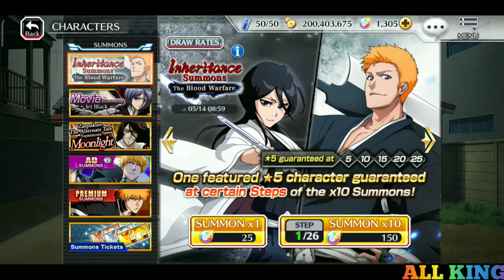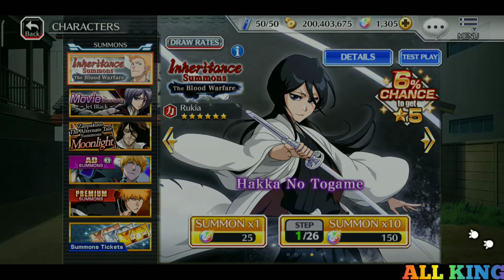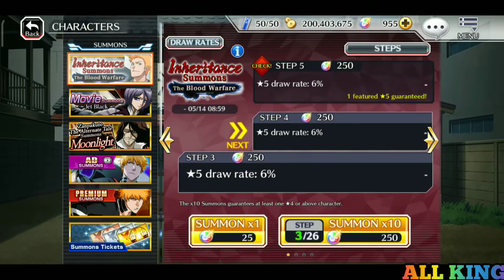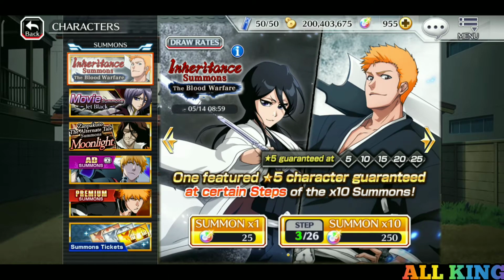[TYBW] We Summoning For Dupes!! - Bleach Brave Souls